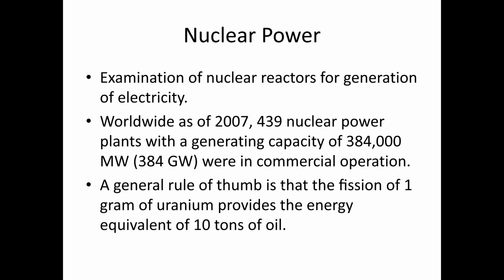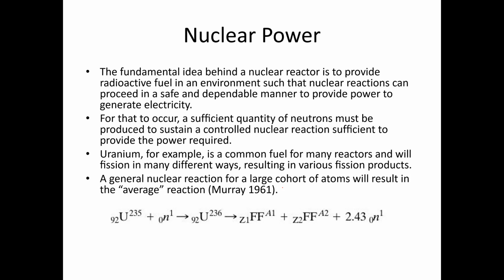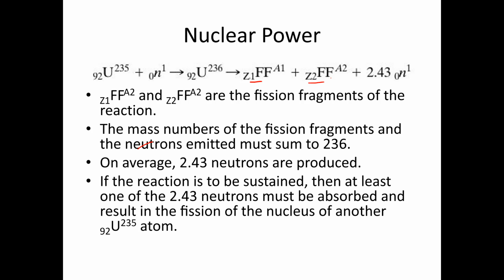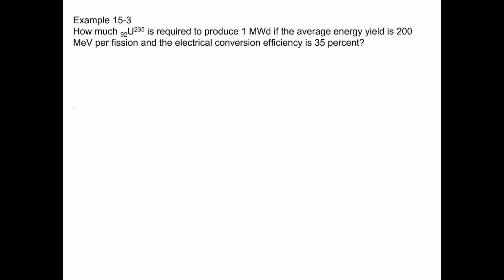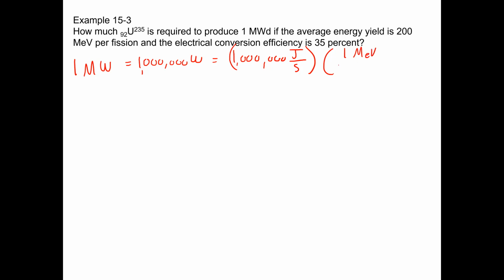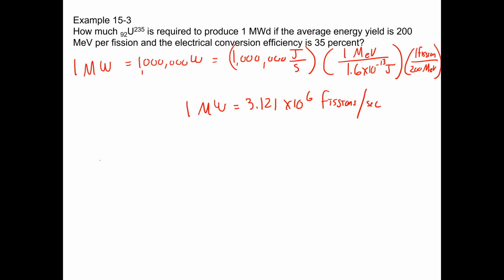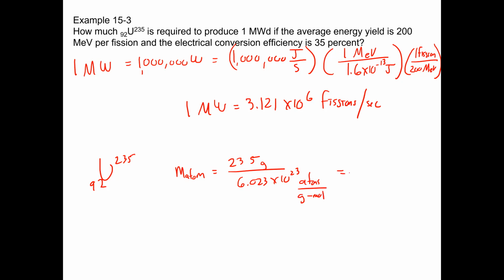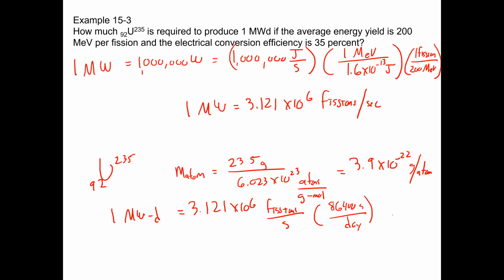Chapter 15 Nuclear Power Part 3